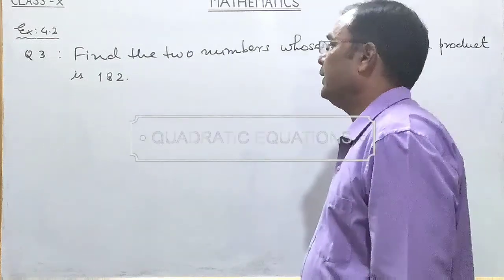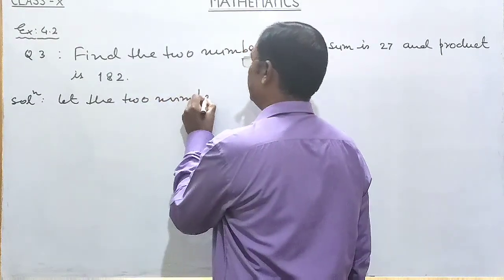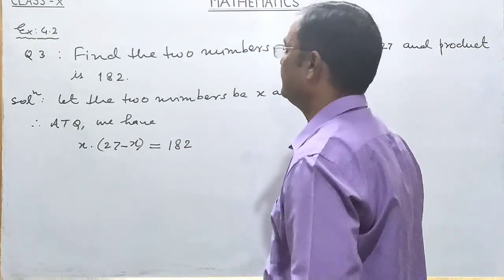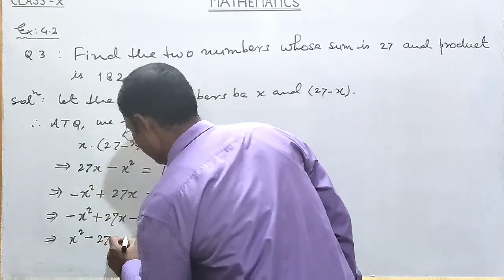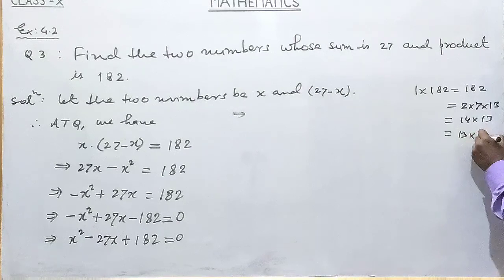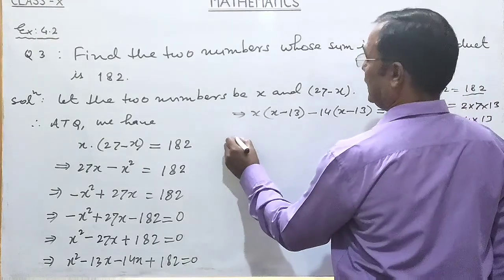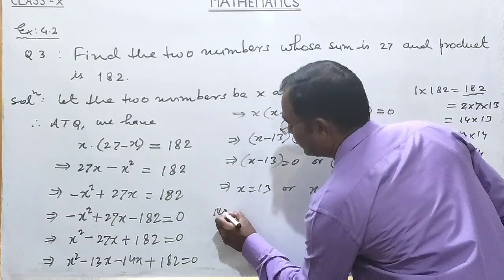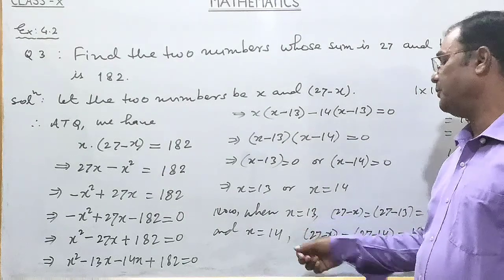Class 10 Quadratic Equations, Exercise : 4.2, Q3.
Class 10: Quadratic Equations Exercise:4.2 Q3 solution
 Solution of Quadratic Equations by Factorization.